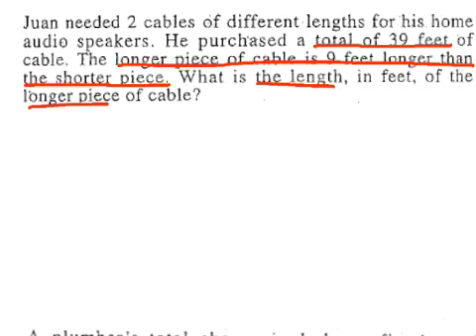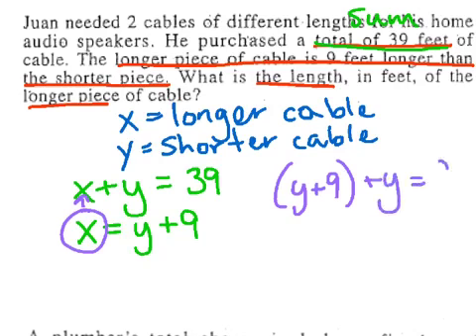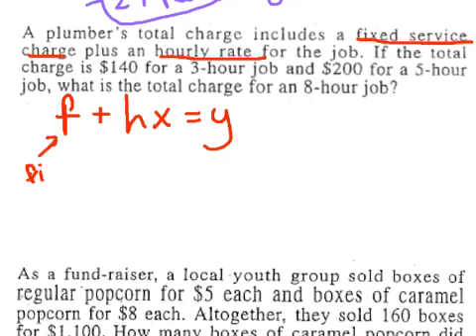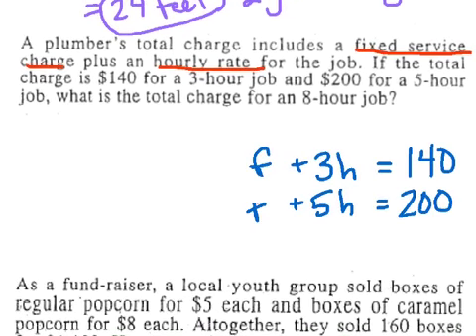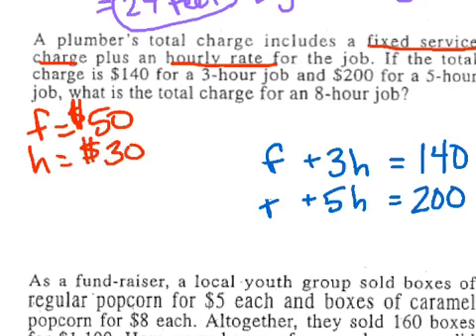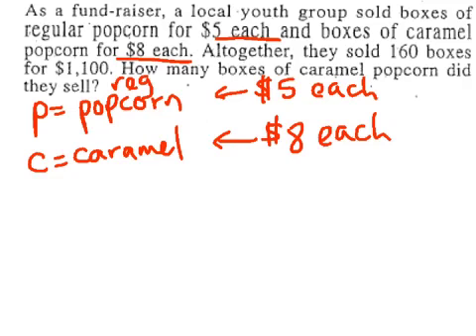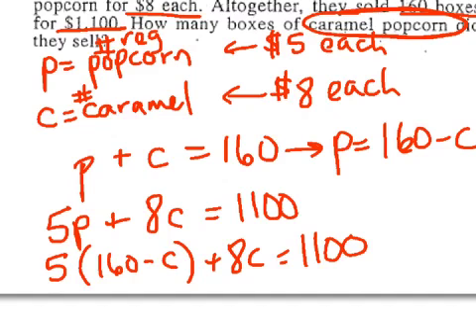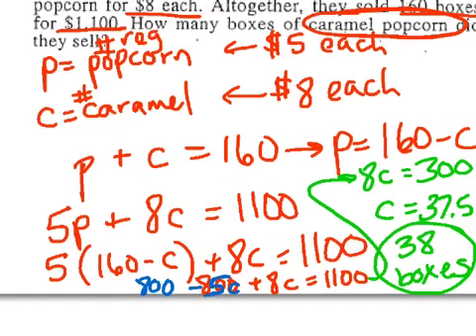Solving Systems of Equations Word Problems